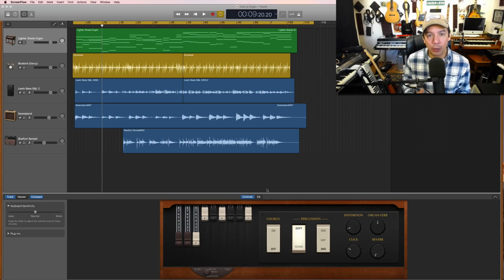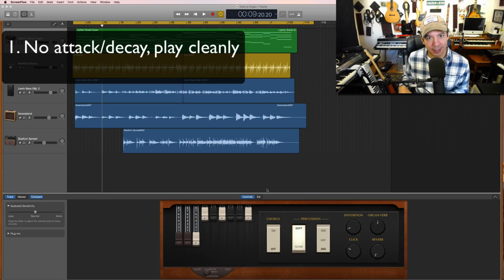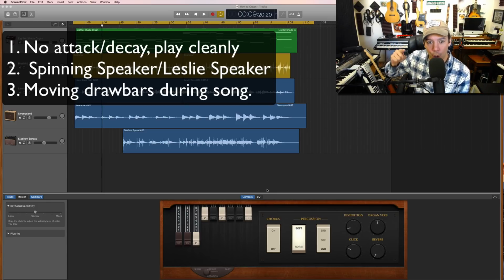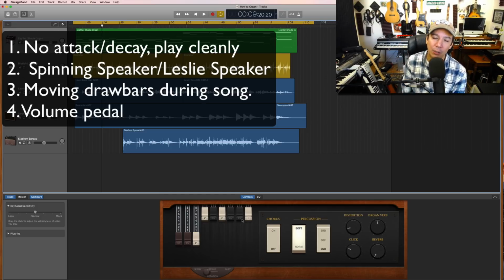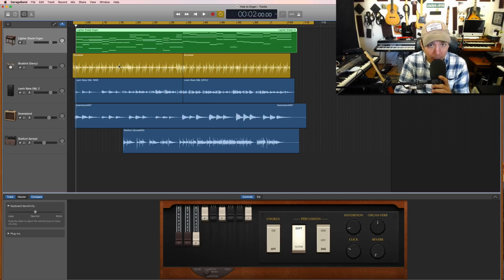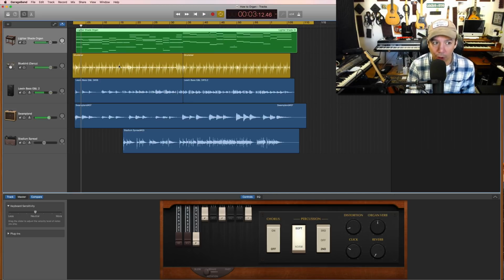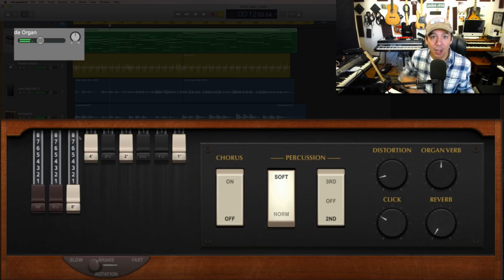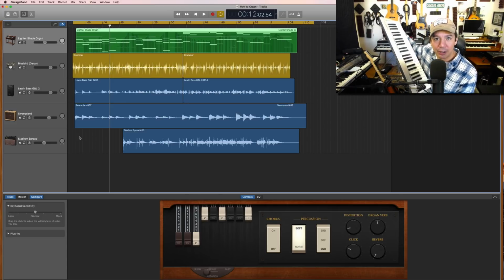Make the Hammond Organ in Garageband Sound Real - Advanced Software Instrument Automation Garageband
A proper Hammond organ player does a few things that really make a huge difference to the overall performance.
In this video, learn those advanced organ playing techniques and then how to automate them in Garageband.